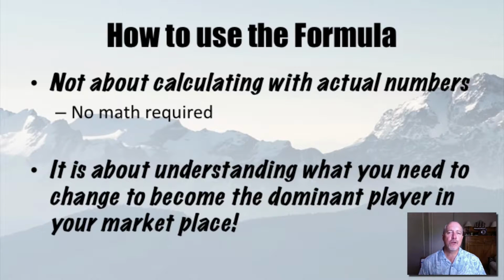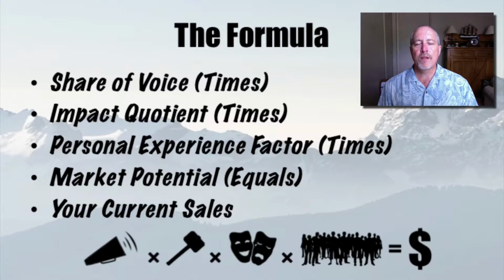The Business Growth Formula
Steve provides you with an overview of The Business Growth Formula.

Understanding the components of this formula will give you the keys to explosive growth in your business.

The formula is: Your Share of Voice times Impact Quotient of your message times Your Personal Experience Factor times your Market Potential equals your sales.

SoV x IQ x PEF x MP = $$$

Share of Voice is how much is your message heard in your market place as compared to your competition? A lot or a little?

Impact Quotient is about how much your message resonates with your ideal client. Boring, same old messages have a low impact quotient.

Personal Experience Factor is your prospects and customers experience with your business. Is it exceptionally good, just ok or ...

Market Potential is your growth potential in your Market Place. Some Markets are dominated by a strong player already, in this case what  do you think you can the piece is you can get?

Your Sales today and in the future are a combination of these four factors.

Increasing your share of voice is crucial to your future success. In parallel you should be trying to increase the impact quotient of your messages in the market place.

The Business Growth Guys help businesses grow dramatically with client attraction marketing systems.

Steve Semple is one of the principles of Business Growth Guys is one of Roy William's (The Wizard of Ads) hand picked business partners. Yes we are in business with Roy and a full member of the partners network that brings together 50 of the best marketing minds on the planet.

Gary Bernier (the other guy in The Business Growth Guys)  is Google certified in Adwords and Analytics.